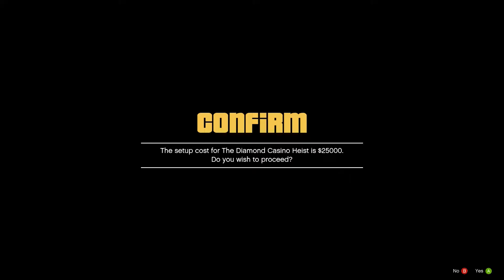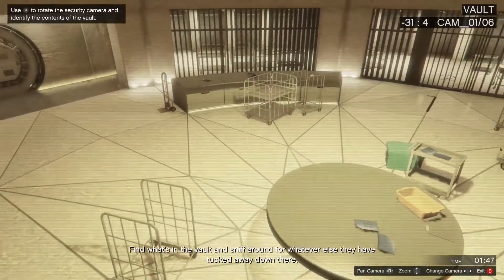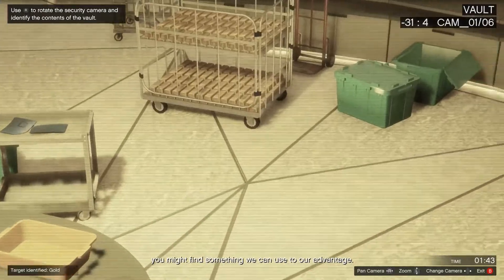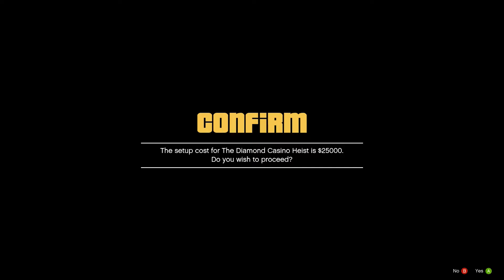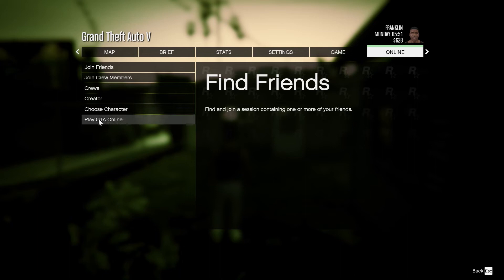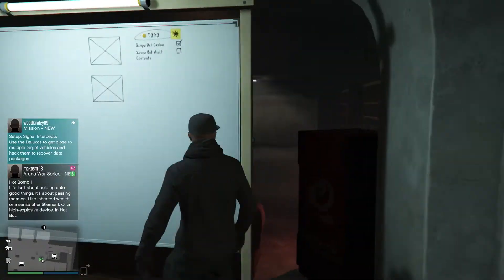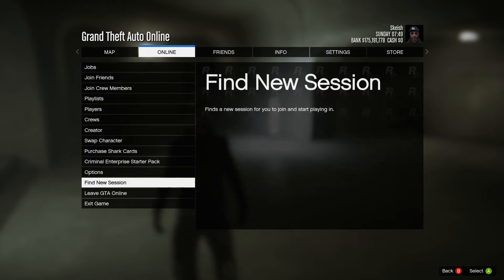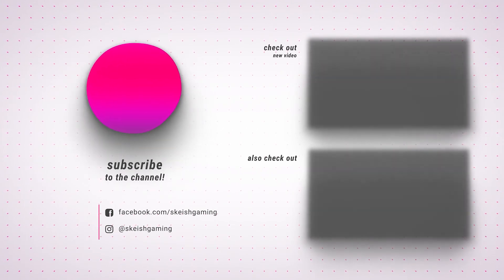INFINITE RE-ROLLS | Get any Vault Content with just 50K! | Casino Heist | GTA Online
In this video I'll show you how to get infinite re-rolls for the Vault Contents in the Casino Heist in GTA Online. You will only have tu pay $50k, NOT A PENNY MORE!

This method was discovered by u/whatisthisanyway